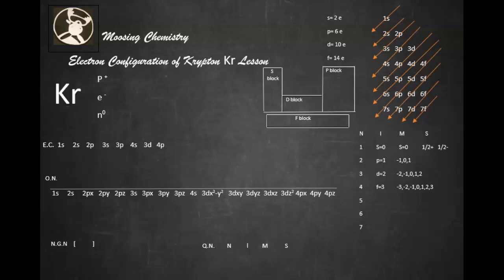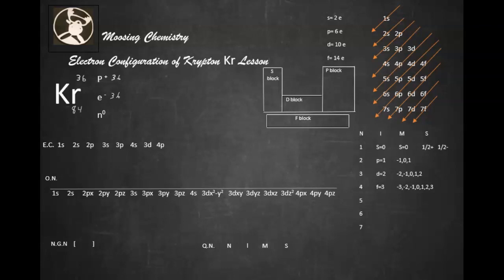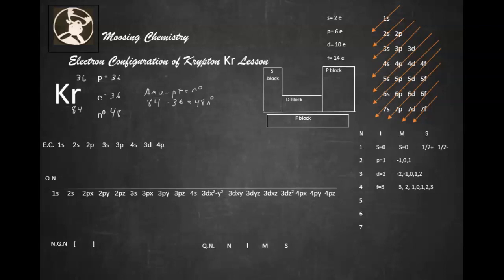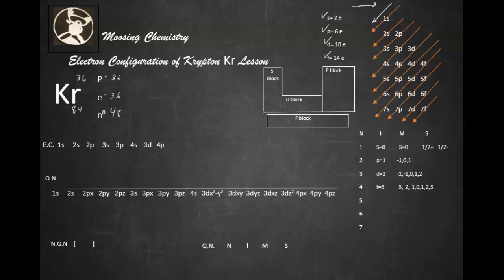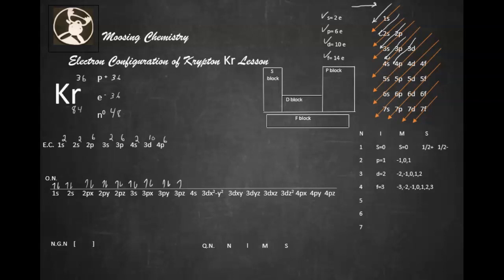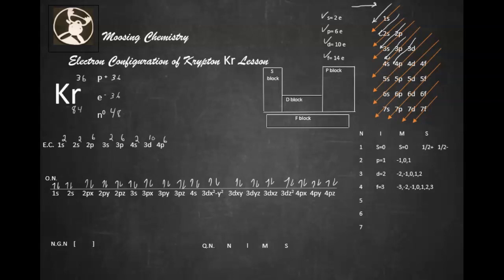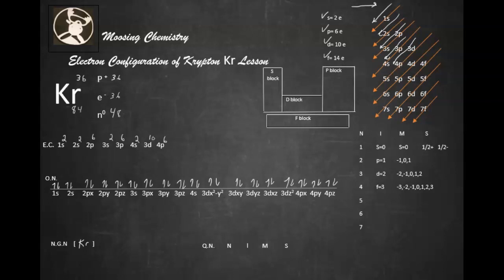Electron Configuration of Krypton Kr Lesson